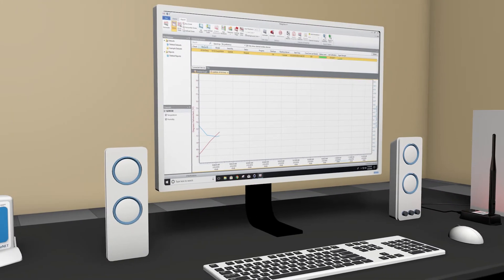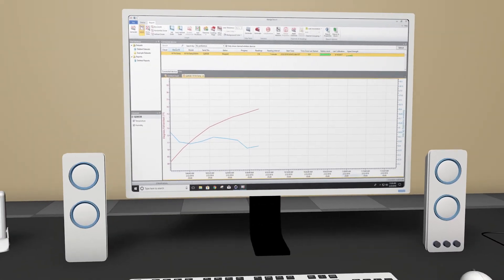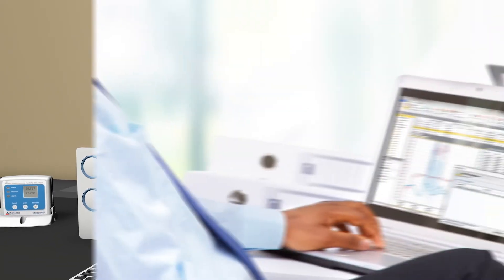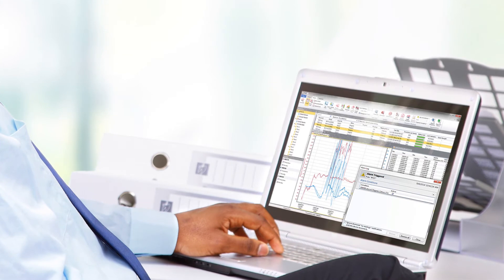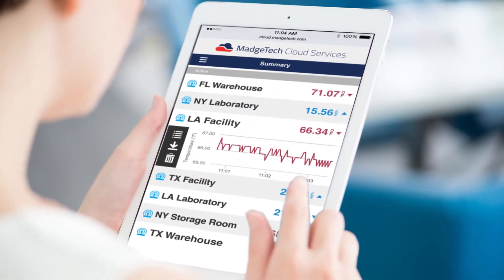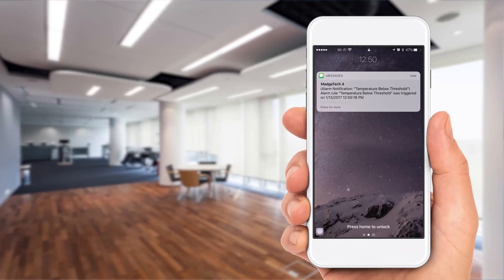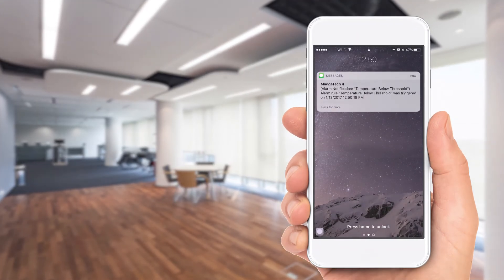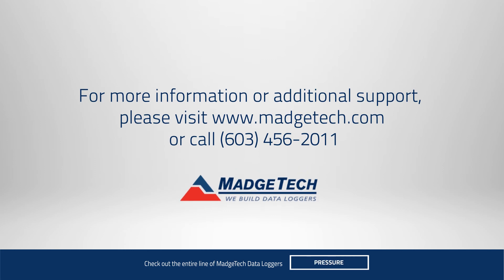HVAC System Monitoring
Find out why monitoring your heating, cooling and ventilation systems can help you save energy and identify issues.

Artist: AudioPanda
Title: Upbeat Corporate